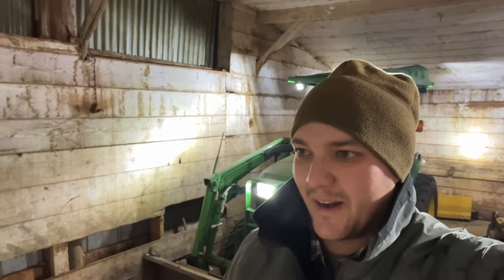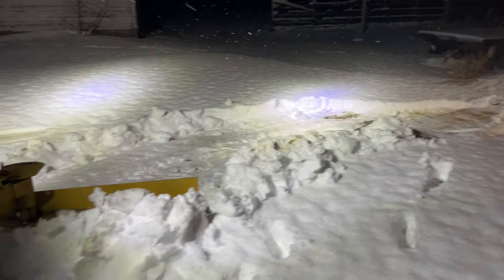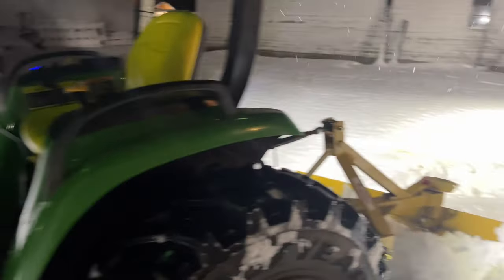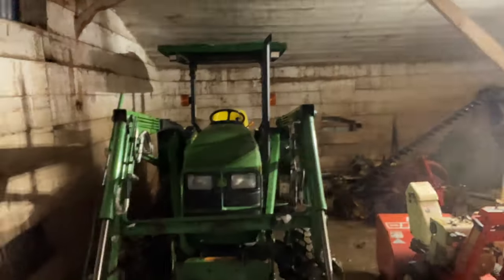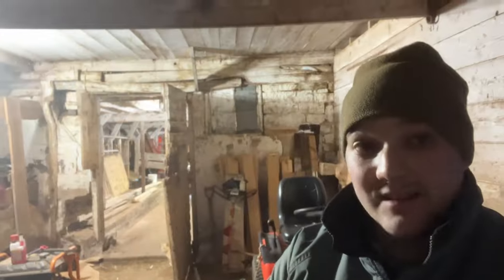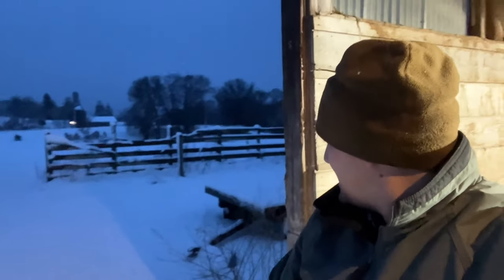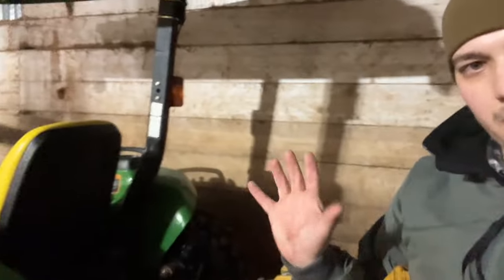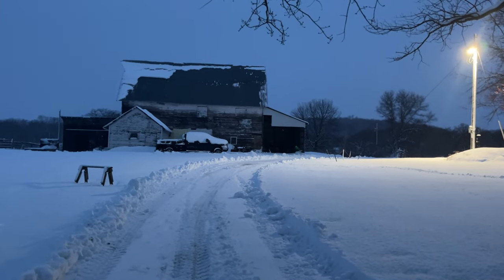Plowing Finally!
Finally some decent snow fall! More than they predicted. Now just have to move all the dirt I moved.